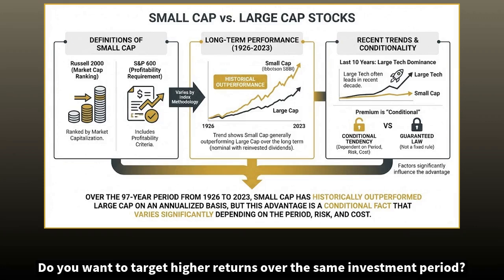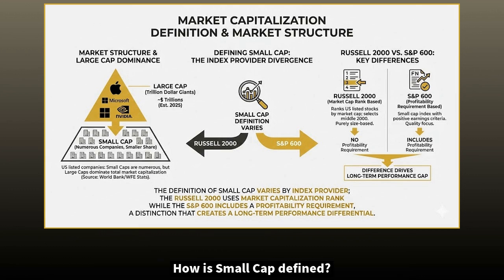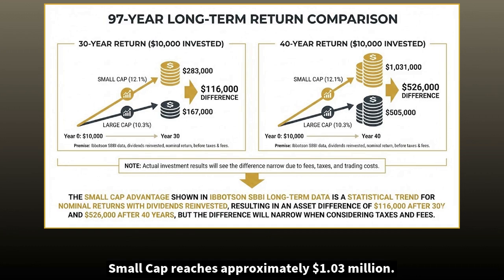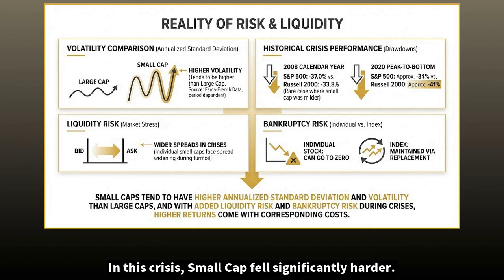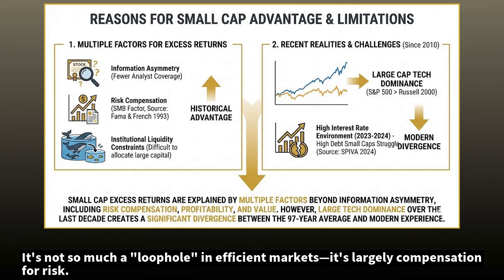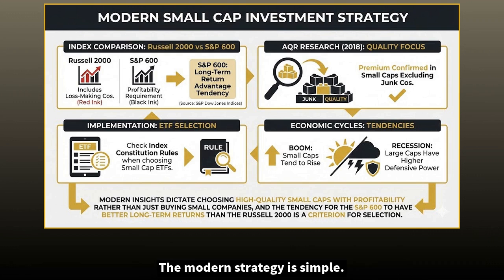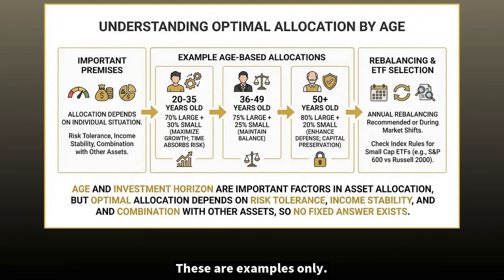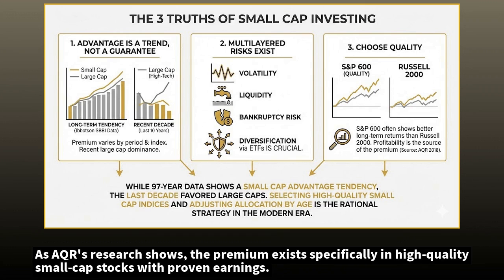Small Caps vs Large Caps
History shows small-cap stocks have returned 12.1% annually vs 10.3% for large-caps over nearly 100 years. But that extra 1.8% comes with a catch — and most investors don't know what it is. In this video, we break down the risk-return tradeoff (±30% vs ±20% annual volatility), when small-caps outperform in economic cycles, and how to intelligently blend both into your portfolio based on your age. Small-cap: higher return, higher risk. Balance accordingly.